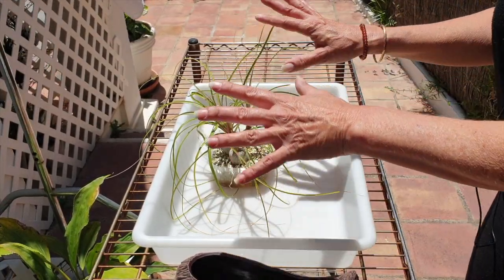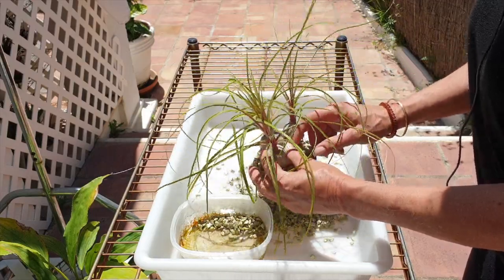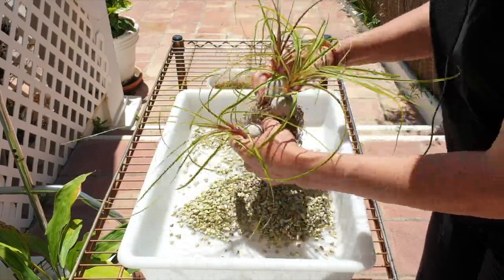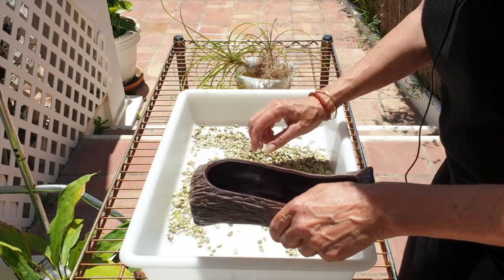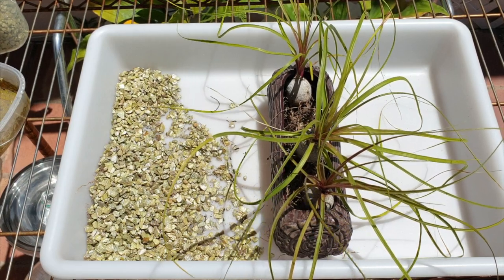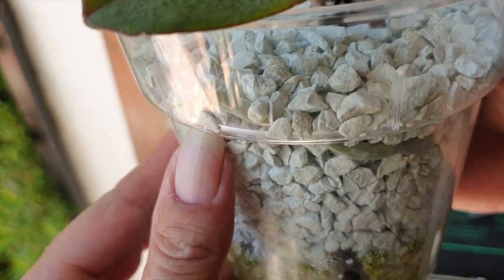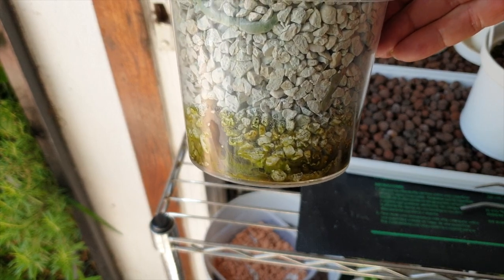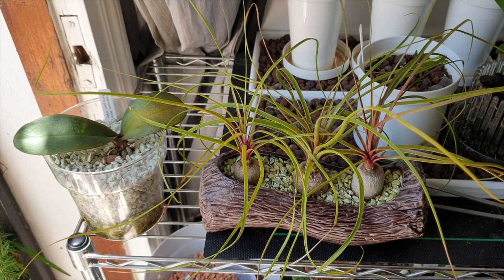COLOMI | Snake oil orchid media | Great alternative for desert plants Colomi Update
Less than a year into my using COLOMI as a substrate to test on a keiki I have drawn my conclusions regarding using it for Phalaenopsis ,as per manufacturer's directions. But, I have been using it successfully for a set of seedlings that are not orchids, do not require high fertilizer, and can tolerate drought while needing a fast draining substrate when they do get watered. In this video, I use Colomi, my way 😃
My environment:
Mediterranean climate, hot summers / mild winters
45% - 85% humidity, with regular airflow
              Sunset Strut - Dan Lebowitz
Thumbnail / Outro Image:   Bodum.westernscandinavia.org
Orchid growing supplies:
               Seramis, Akadama
                          150 Winter, RO Water and KelpMax only